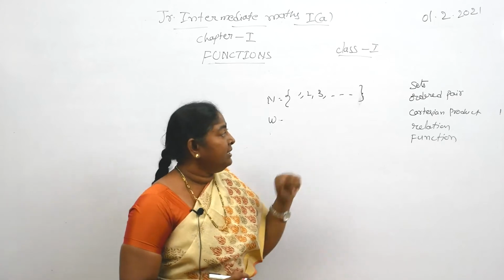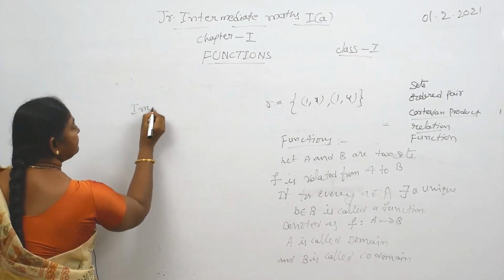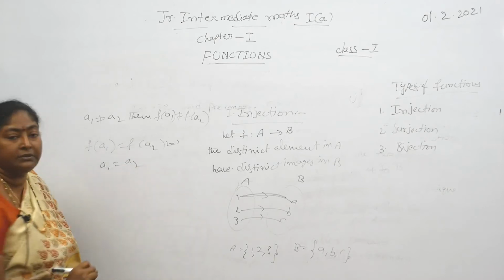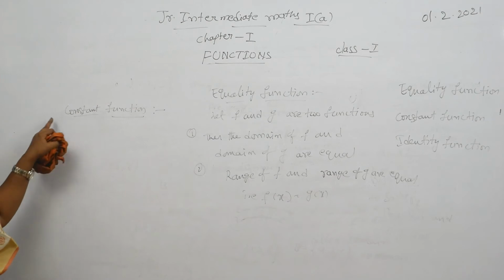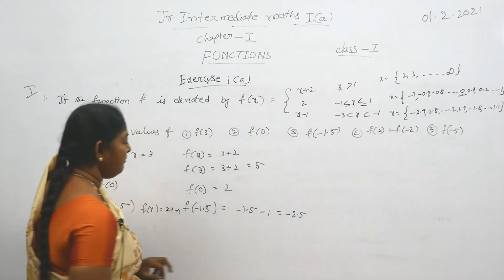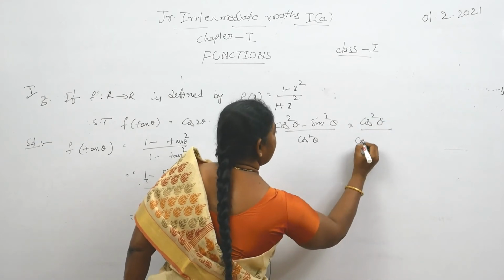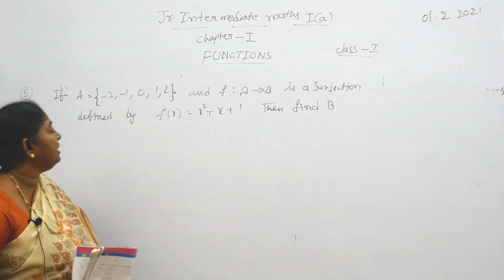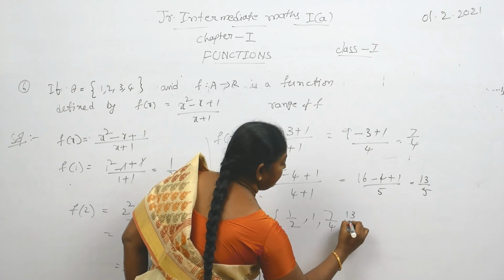Jr Inter Mathematics 1A - Function's - Part - 1